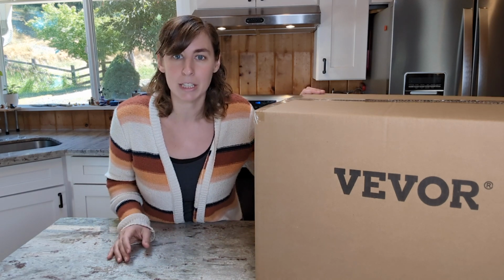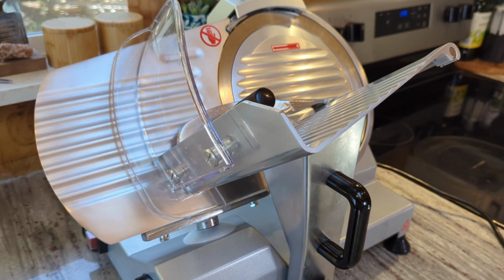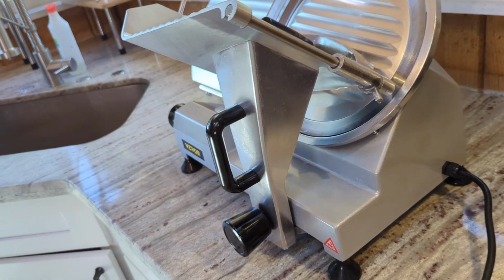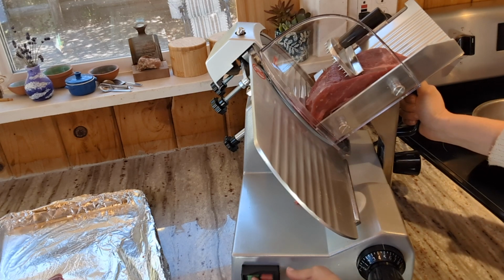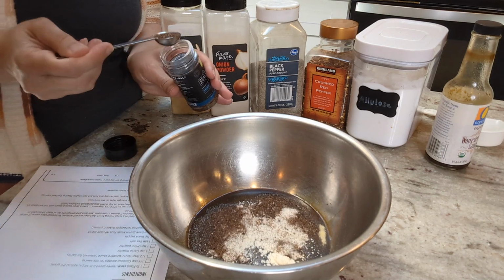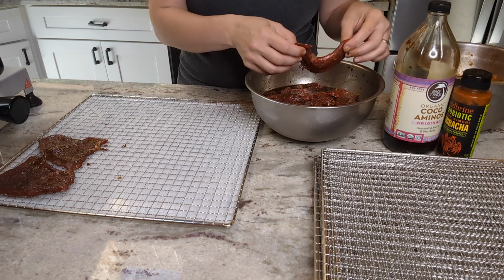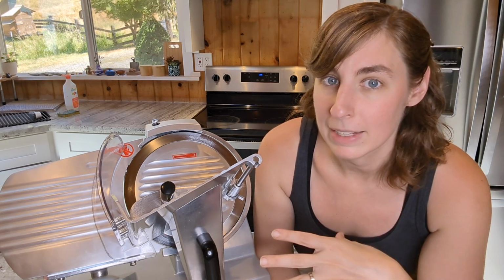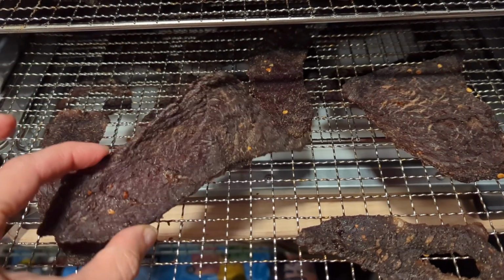🥩Spicy BEEF Jerky + Kimchi Sriracha PORK Jerky **Vevor 10in Meat Slicer First Impressions**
Thank you to Vevor for sending me this meat slicer to review!

Find a printable version of my Spicy Beef Jerky variation
Get a printable version of the Kimchi Sriracha Pork Jerky recipe

📫Want to send us something? Here's our mailbox address:
Nili Barrett
2050 Beavercreek Rd.
Ste. 101-459

🧂LMNT (my favorite electrolytes) use this link to get a free sample pack with any purchase!